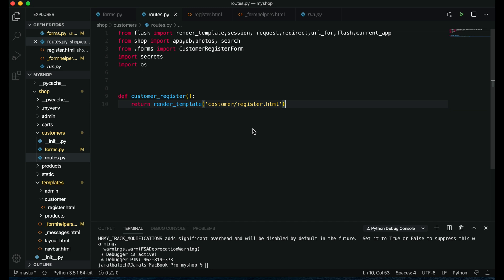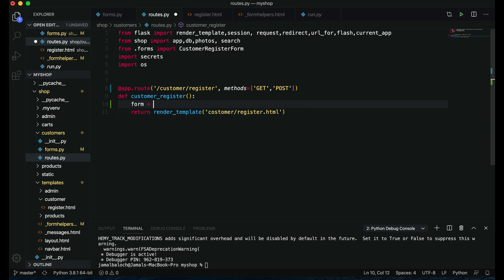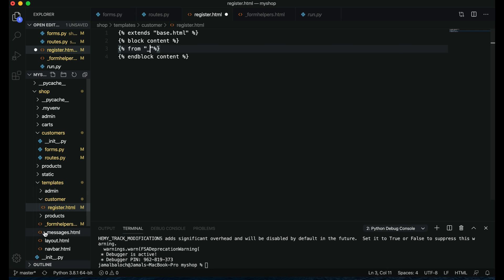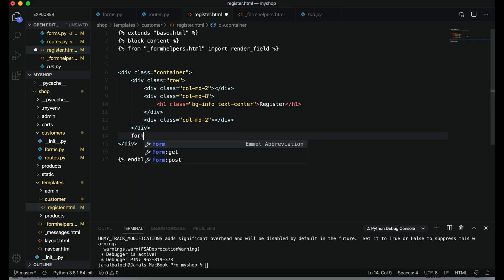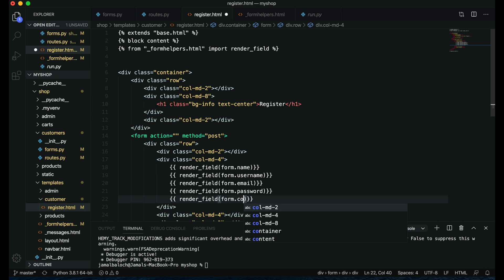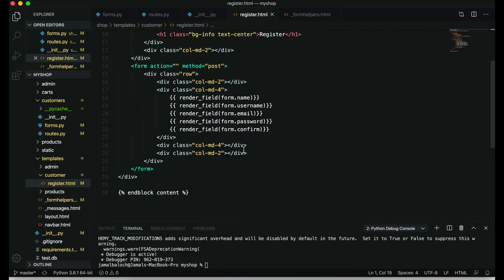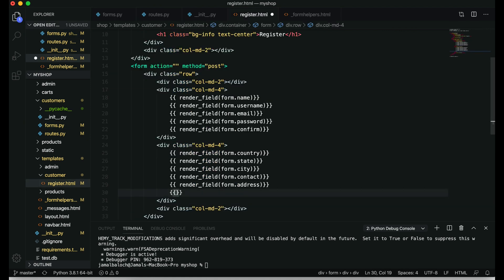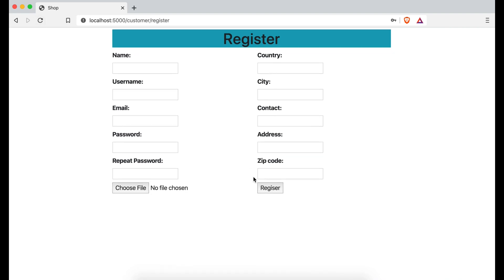ecommerce online shop create customer registration template form with python flask framework part 31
in this python tutorial you will learn how to create user registration template using python flask and python jinja  templating system